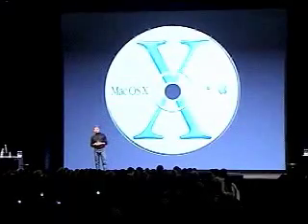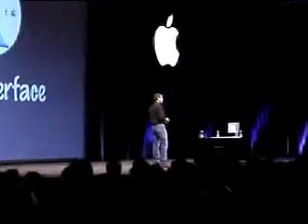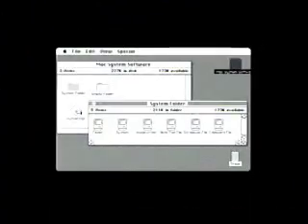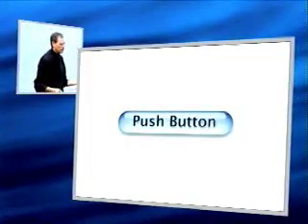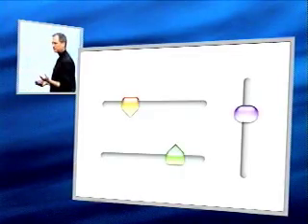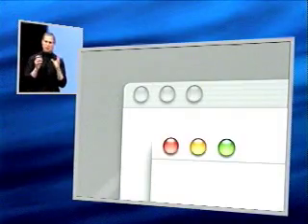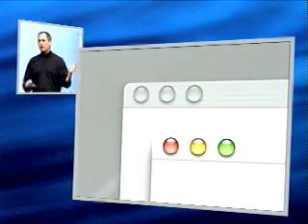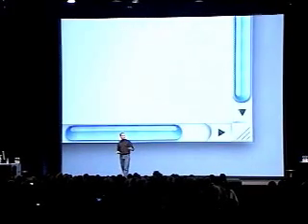Mac OS X Top Secret - Aqua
"One more thing is, we've been secretly for last 18 months designing a completely new interface" Jobs says on Macworld 2000.